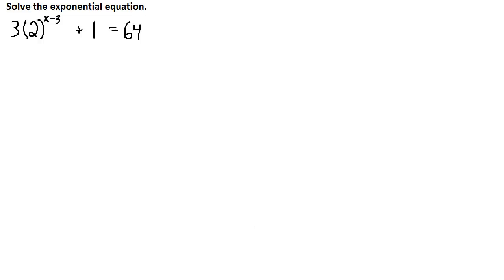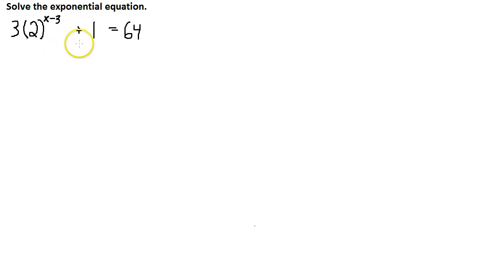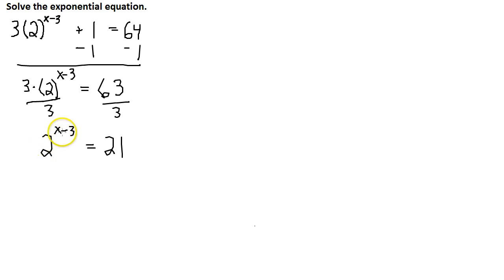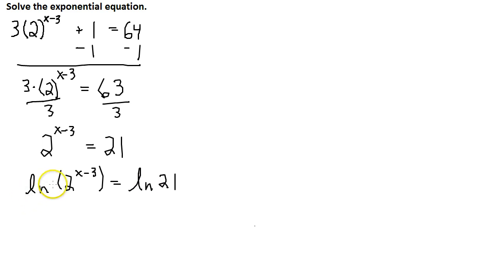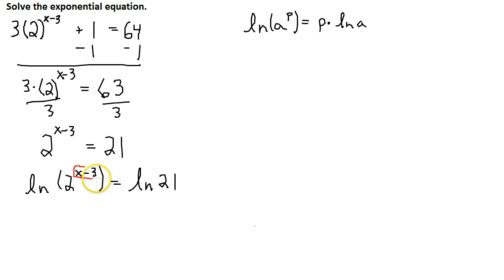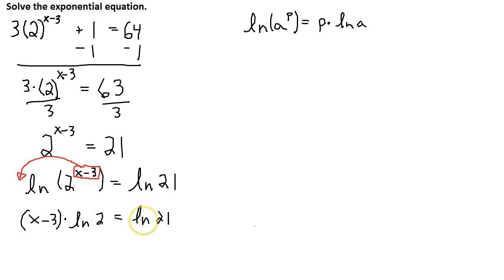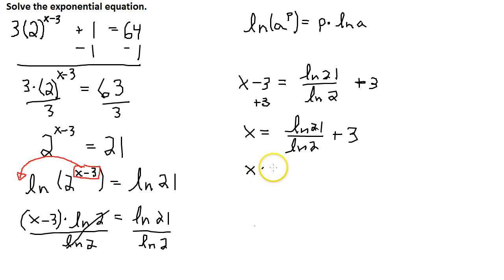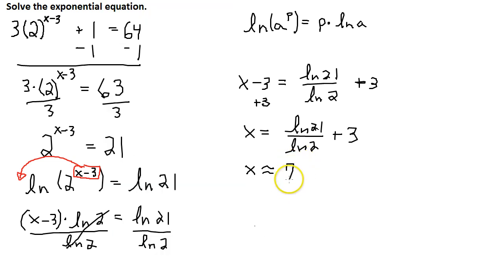Upenn PFP Solving an Exponential Equation Example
Solve an equation involving an exponential term by isolating the exponential term and taking the logarithm of both sides.